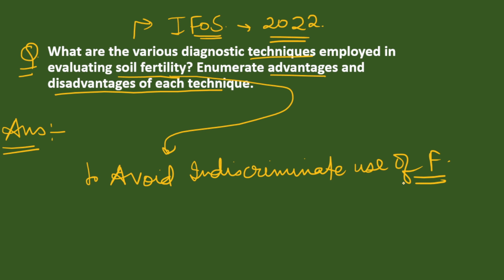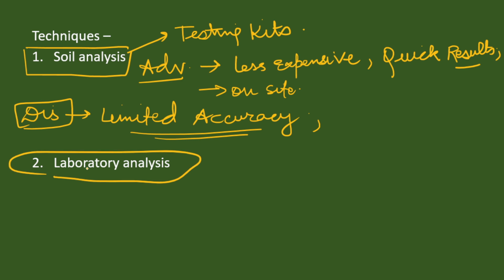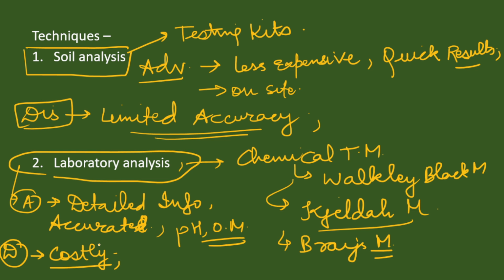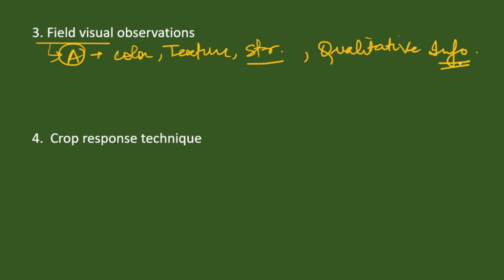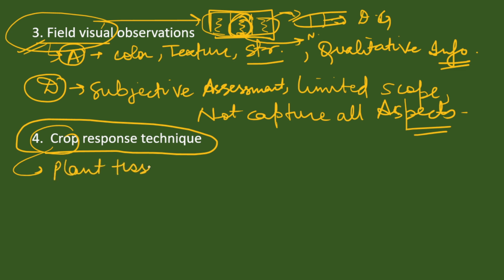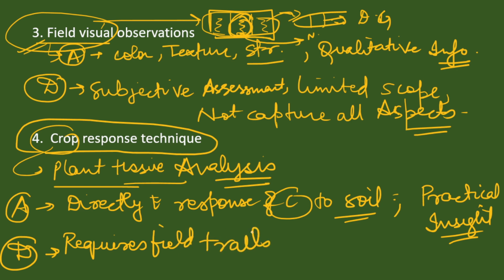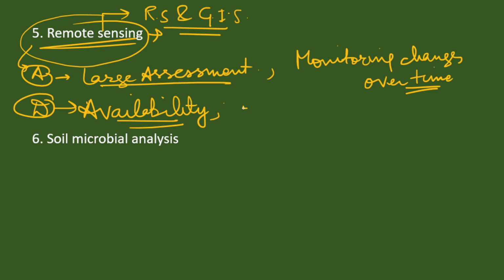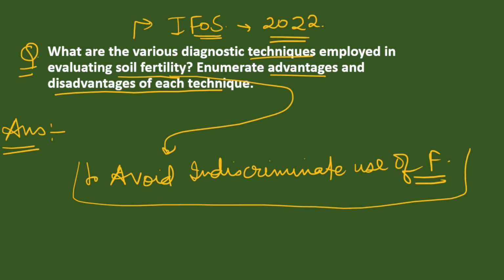Techniques to Evaluate Soil Fertility | Agriculture Optional Answer Writing Practice | UPSC